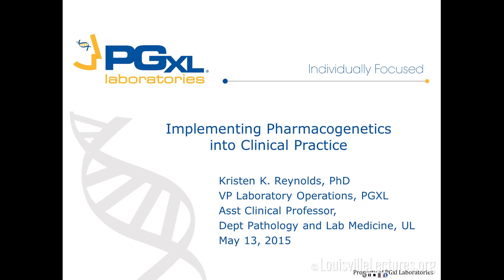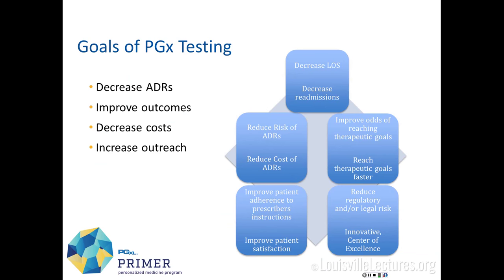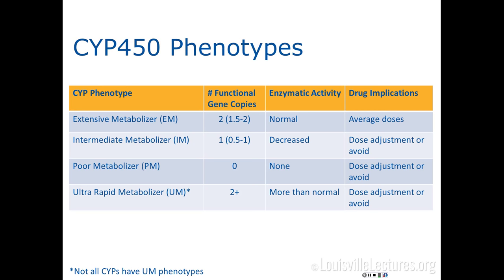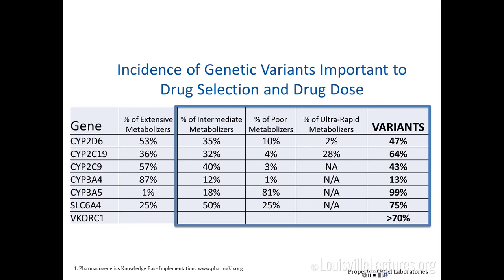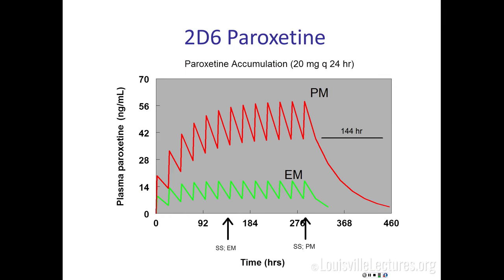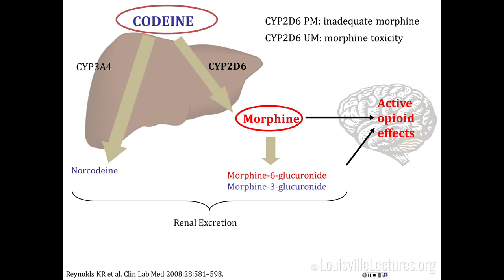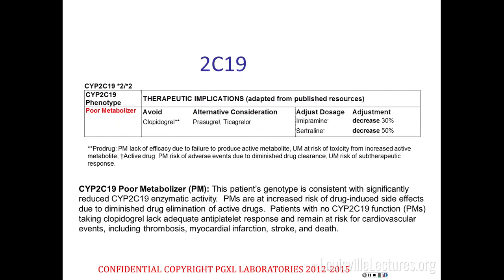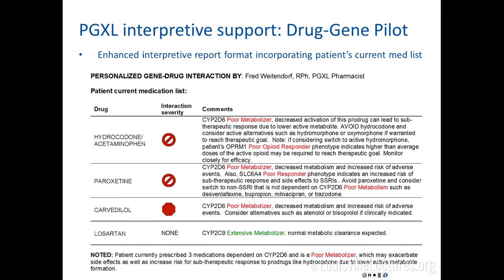Implementing Pharmacogenetics with Kristen Reynolds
Kristen takes a look at adverse drug reactions occurring secondary to identifiable genetic risk factors. She looks at the evidence supporting genetic testing, common mutations (Cyp phenotypes), and how to decide whom to test.